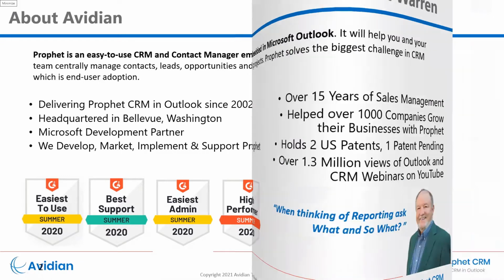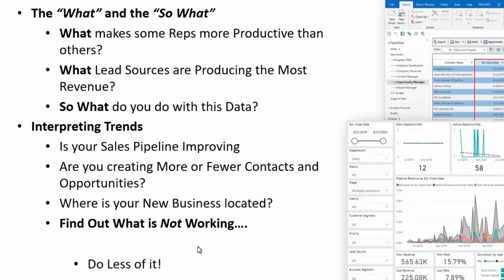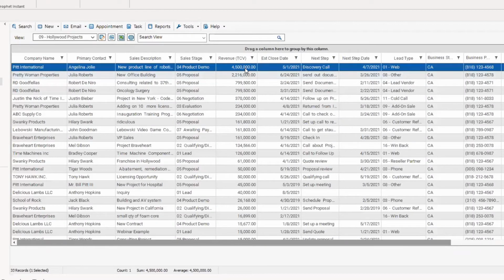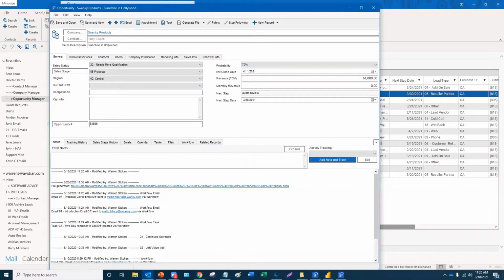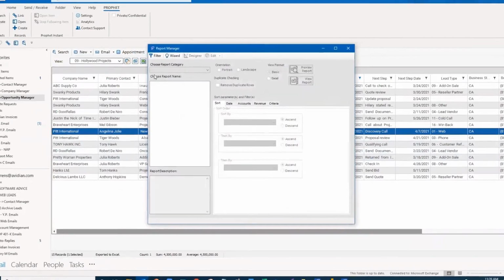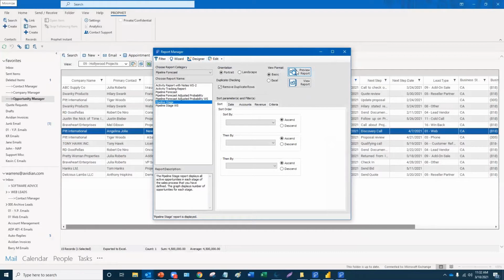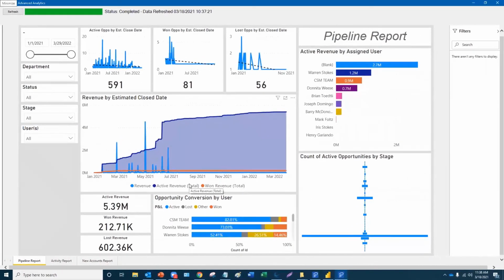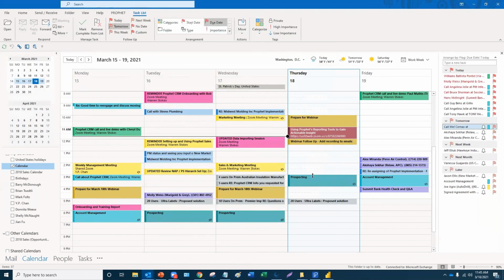Prophet CRM Learning Series - Using Prophet's Reporting Tools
We will be learning about these Prophet Reporting Capabilities:

Advanced Filtering a List in Grid View
Exporting to Excel
Report Manager
Analytics Dashboards
Custom Reports

You will be able to answer these questions:
How Many New Contacts were Created?
How Many New Opportunities were Created?
Which Rep Generated the Most Activity?
Which Clients had the Most Activity?
What are my Lead Conversion Rates?
How Many Activities Does it Take to Close a Deal?
How much Revenue is in My Sales Pipeline?

The “What” and the “So What”
What makes some Reps more Productive than others?
What Lead Sources are Producing the Most Revenue?
So What do you do with this Data?
Interpreting Trends
Is your Sales Pipeline Improving
Are you creating More or Fewer Contacts and Opportunities?
Where is your New Business located?
Find Out What is Not Working….
Do Less of it!
Find Out What is Working….
Do More of it!